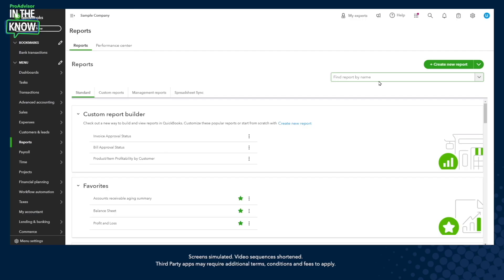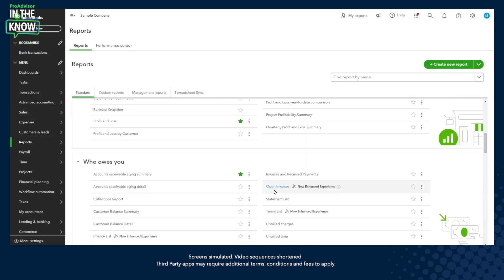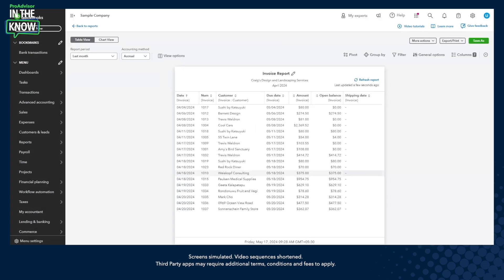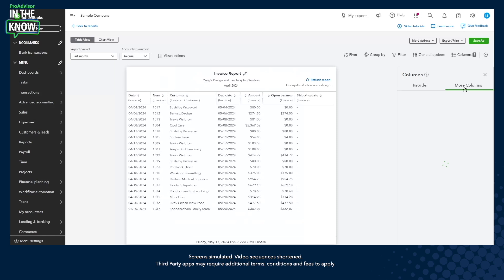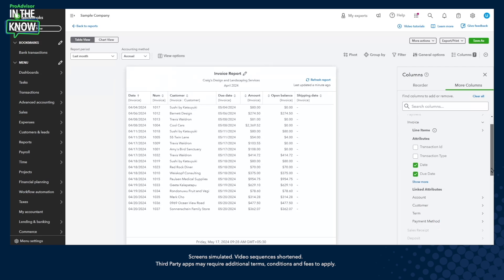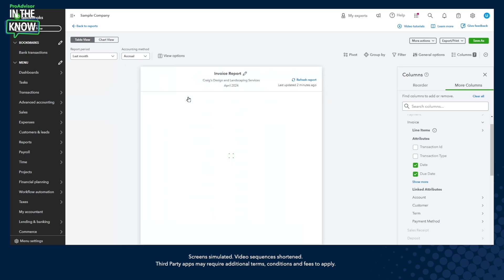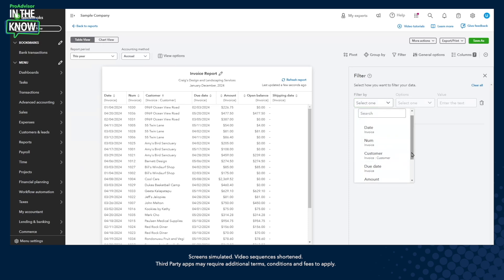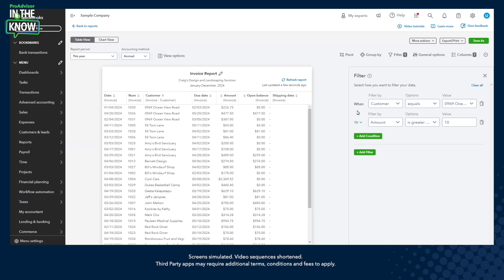Product update: Customize reports for clients and convert reports into charts and dashboards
This episode is all about Modern View of Reports in QBOA

Plus - you'll hear from ProAdvisors Kenji Kuramoto and Roman Villad on how QuickBooks empowers them to work efficiently, deliver services at scale, and act as a trusted advisors to their clients.

0:00 - Introduction
0:57 – What you can do with Modern view to customize and convert reports
1:26 - Product update demo: See Modern view of reports in action
4:54 - ProAdvisors thoughts on Modern view of reports
6:00 - How does Modern view of reports help teams deliver financial insights to your clients?
8:13 - Pro tips from ProAdvisors
13:34 - Outro